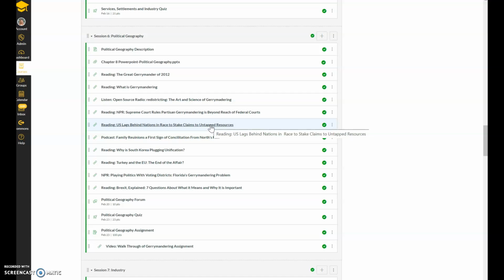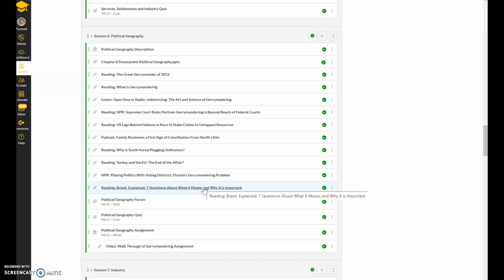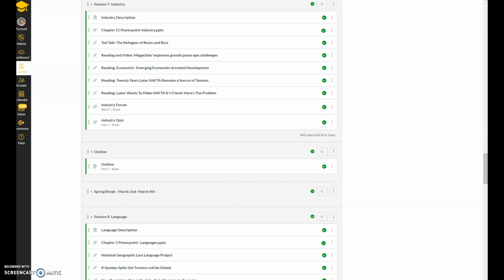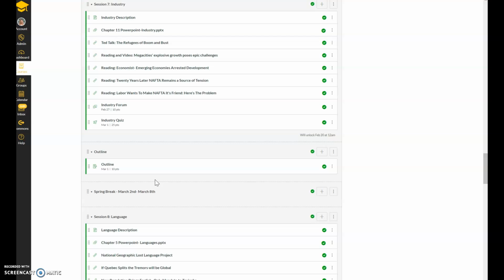Round Up Week 5 GEOG 103 SP20